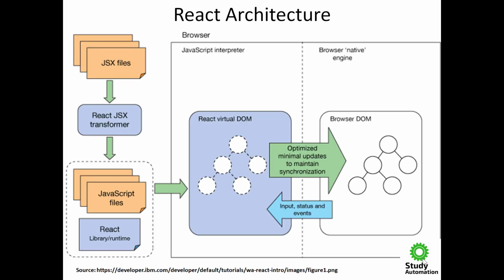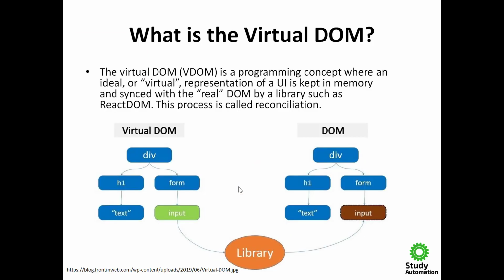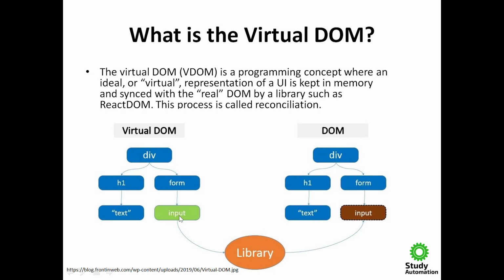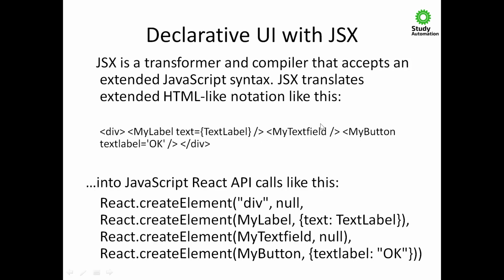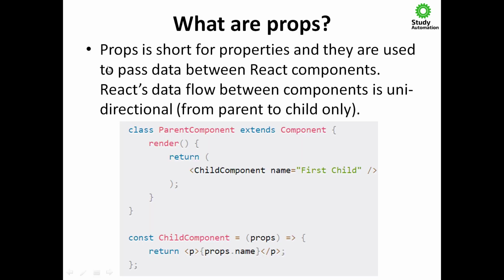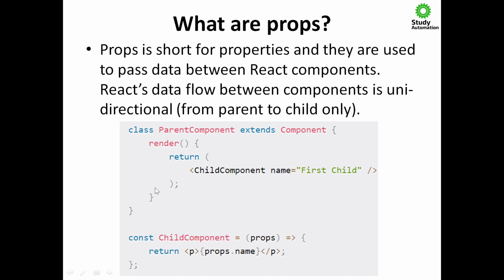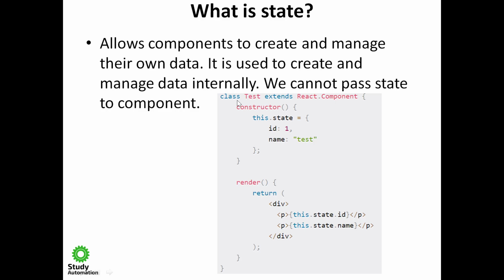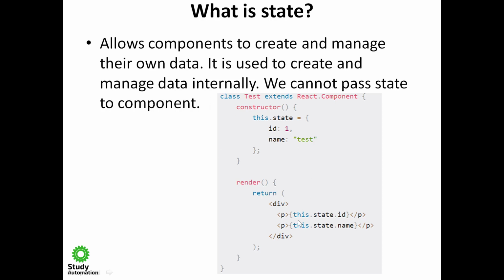ReactJS Tutorial Beginners | Introduction to React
My Gadgets:
Laptop This video is all about the theory of React JS, in coming videos, will see the complete guide for React.